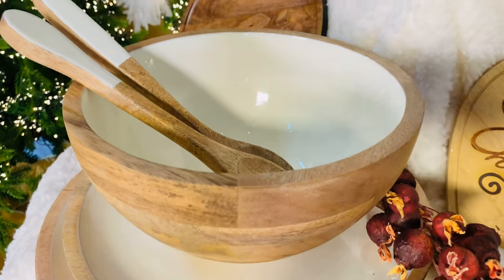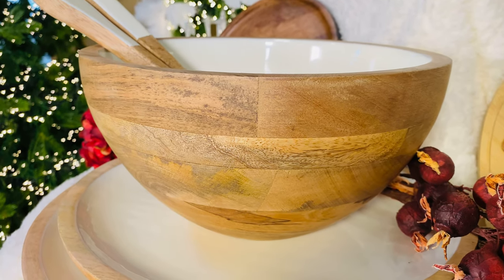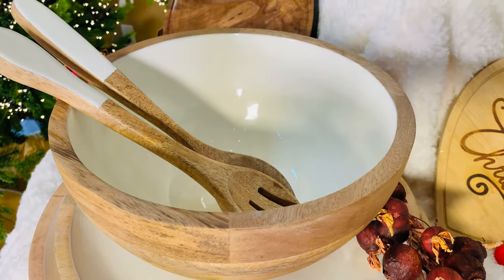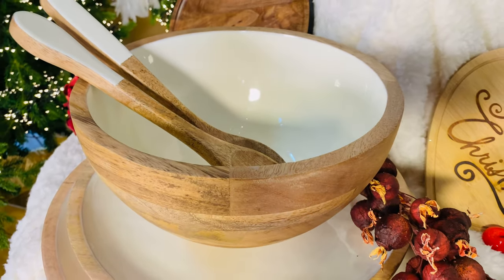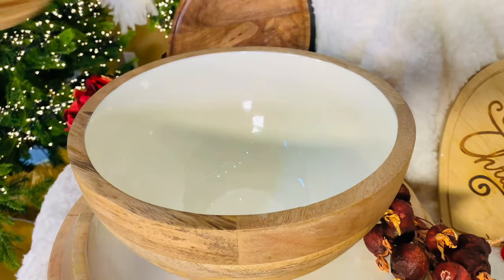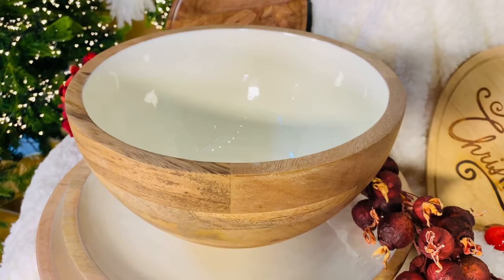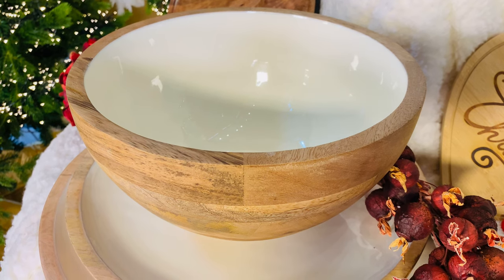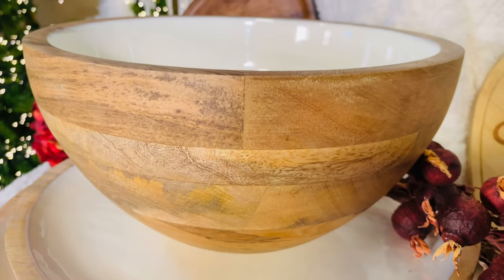Ivory Enameled Light Mango Wood Bowl